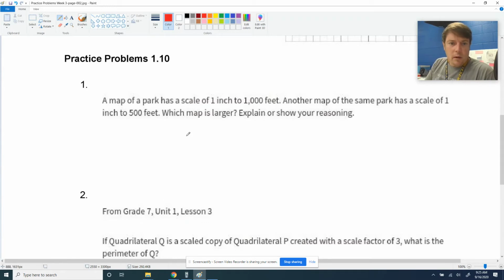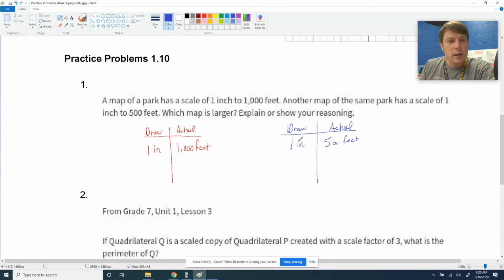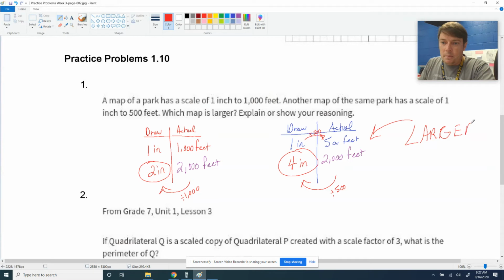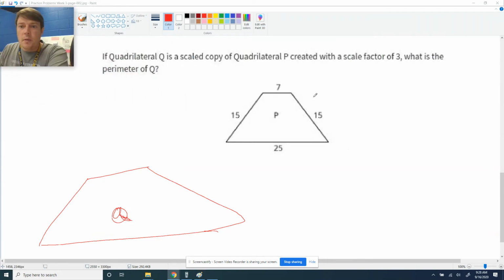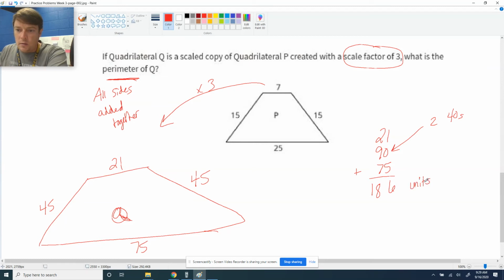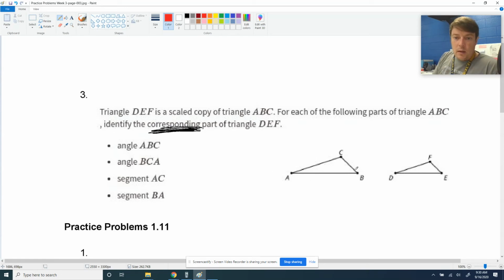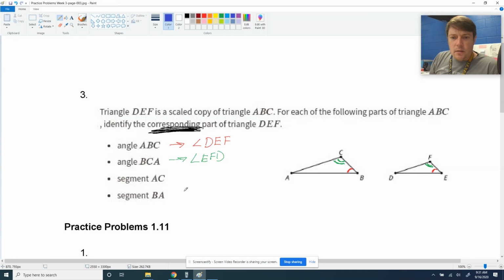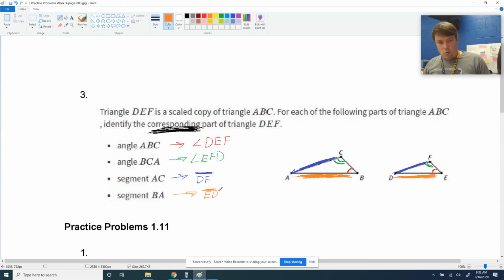HW 1.10 Practice Problems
Catlin HW Help